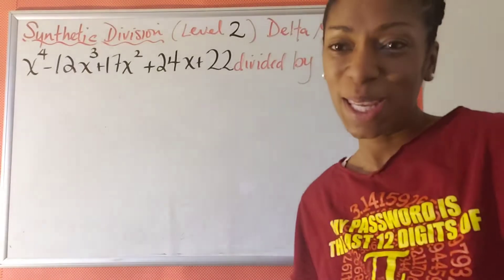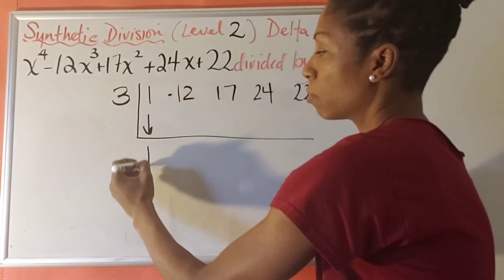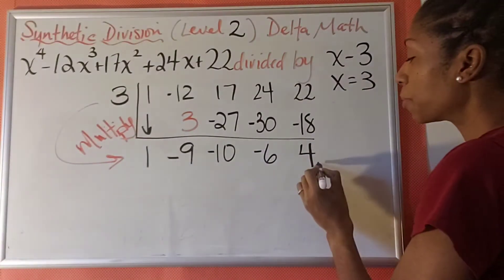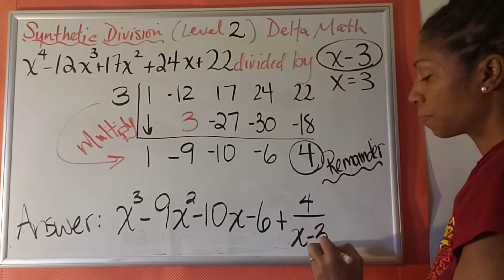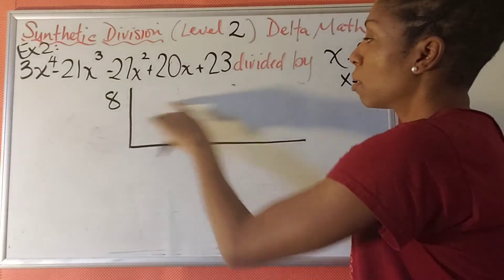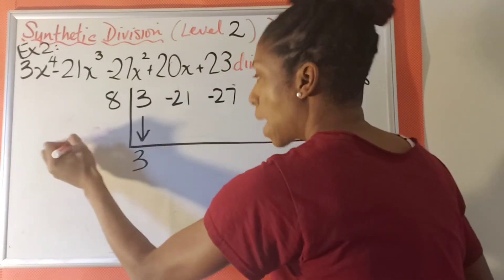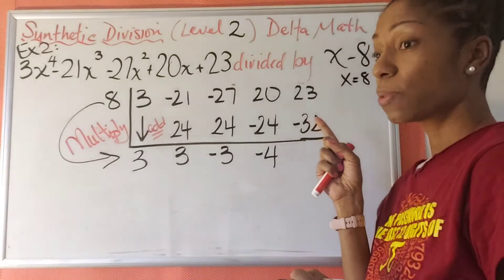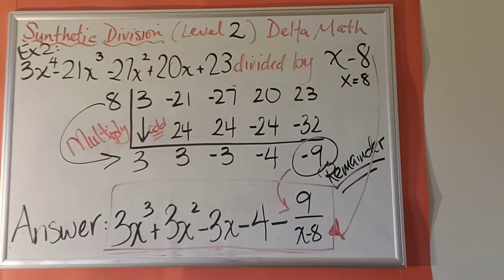Synthetic Division Level 2 Delta Math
We go through the steps for dividing a polynomial by a binomial using synthetic division when there is a remainder.